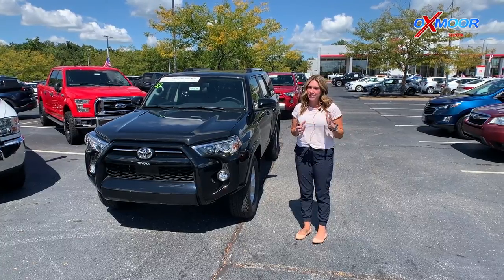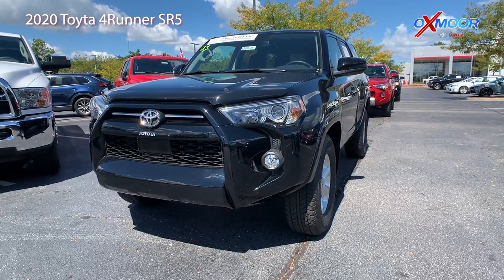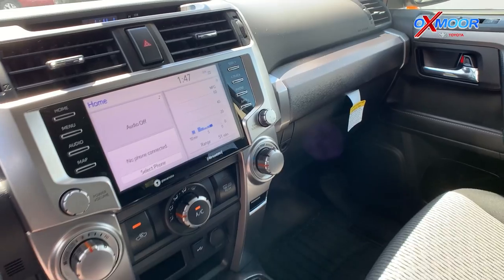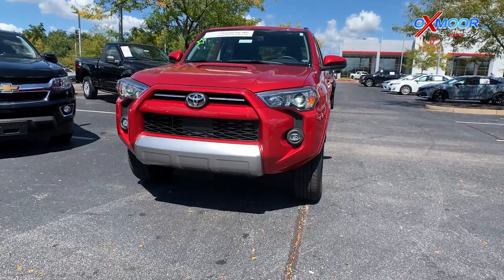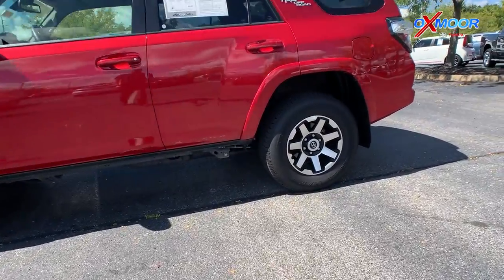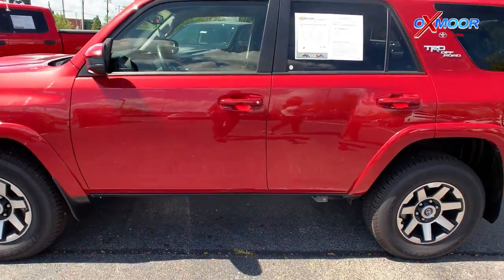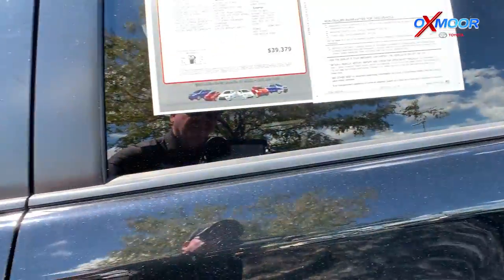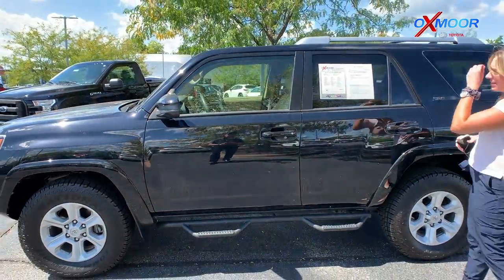Used Vehicles of the Week - Sept. 10, 2021